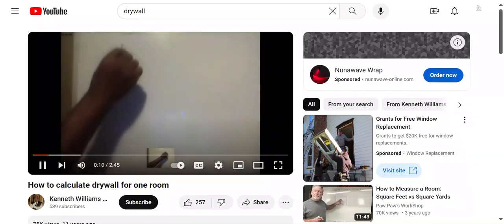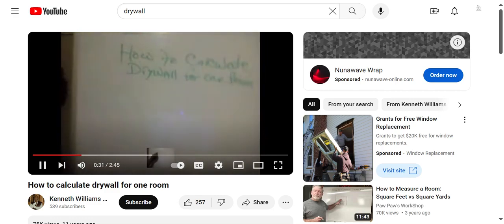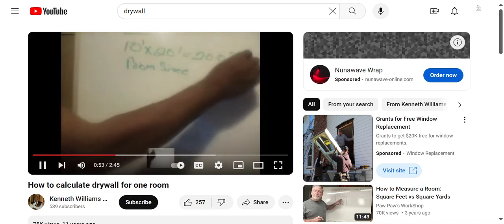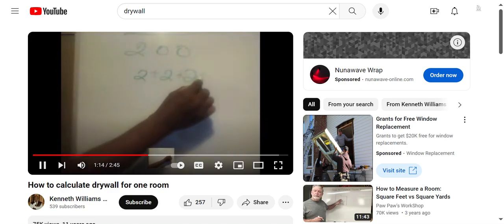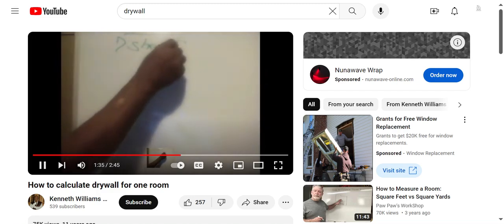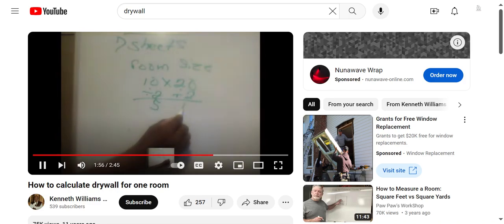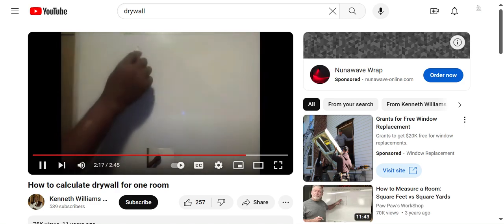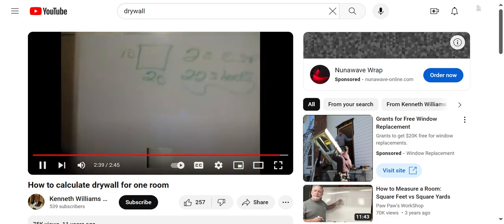How to calculate drywall for one room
This video shows an easier way to calculate how much drywall is needed for a 10' x 20' room with an 8' ceiling!

Originally uploaded to the Kenneth Williams channel!